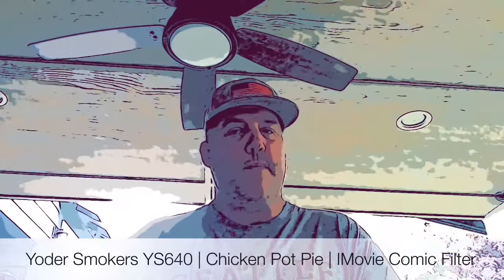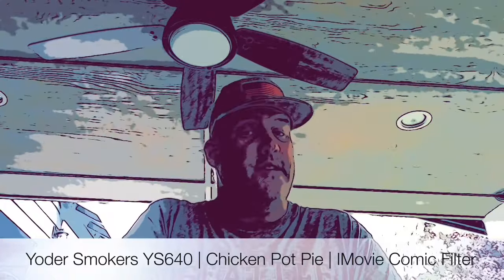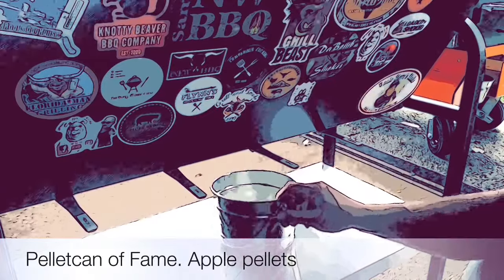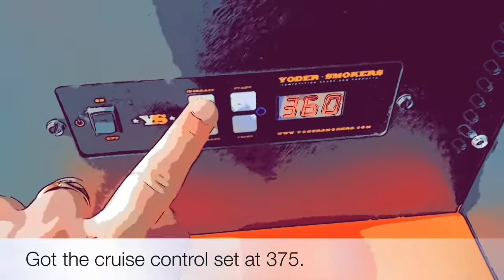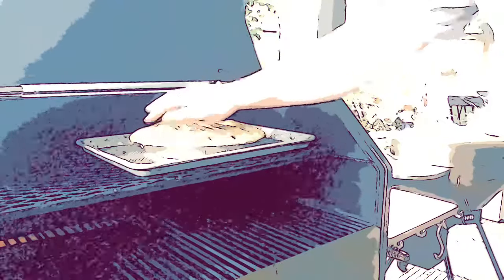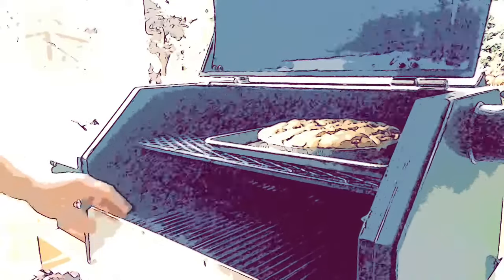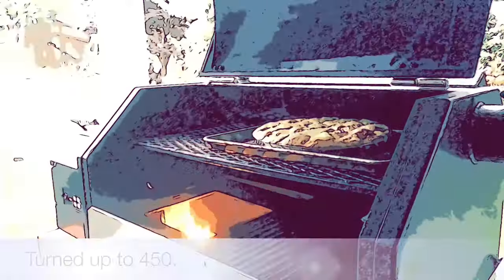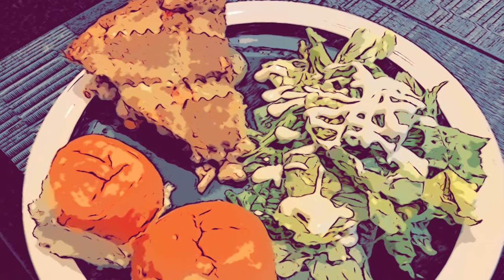Yoder Smokers YS640 | Chicken Pot Pie | IMovie Comic Filter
Today we do up some chicken pot pie on the Yoder YS640 pellet smoker. Thought I would try something a little new with this one. I’ve been playing around with the Apple IMovie. This is all that I’ve uploaded on since I started my channel. I don’t use a personal computer to edit or upload. Everything is done on an old iPad and iPhone. I’m not saying I will never change, but for now it works for me and I still have a lot of features to still play around with.

On to the cook. Before I decided to edit this with a comic or a-ha filter I had an idea to showcase the baking ability of the Yoder YS640 pellet smoker. If you just think of your smoker as an oven it opens up for you a whole new dimension of cooking.

I set the smoker at 375, put the chicken pot pie on a baking sheet and off we go. My main concern during the cook was that the crust was going to get over done. This was not the case. At the end I actually cranked it up to crisp it up a little more.

Thanks for checking this one out. This won’t be the norm, but I was in the mood for experimentation.